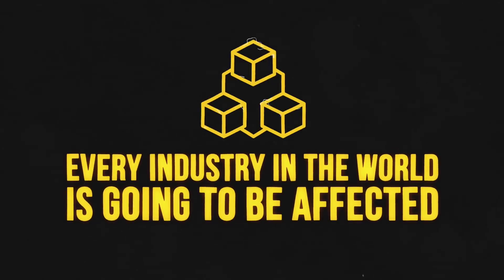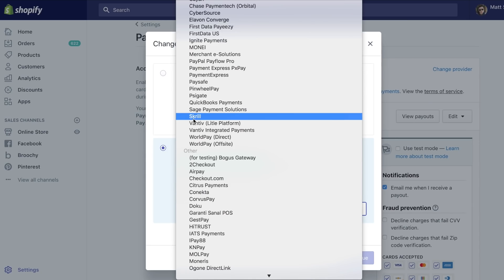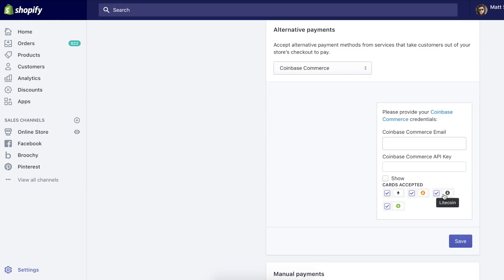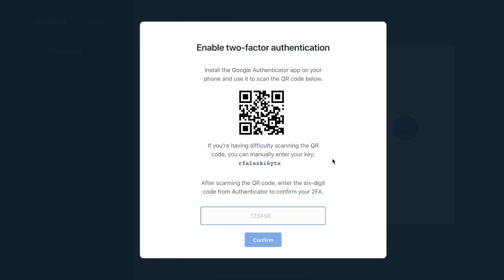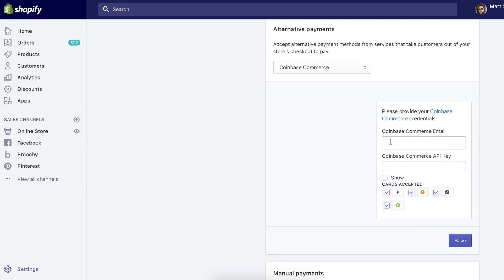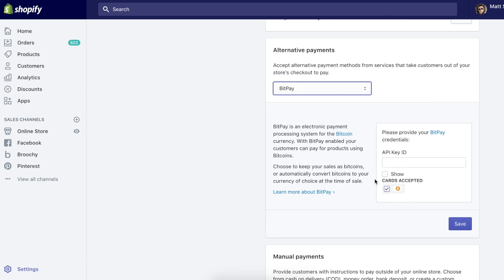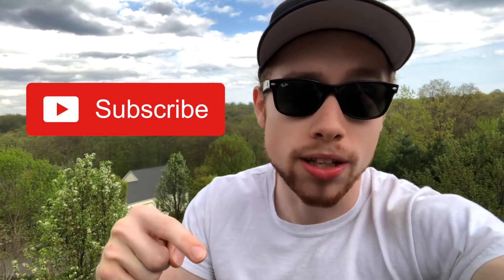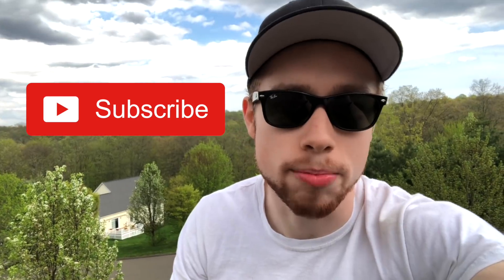How To Accept Bitcoin on Shopify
Come join me on X (Twitter) In this video I show you how to accept Bitcoin and other cryptocurrencies in your Shopify stores.

🎙 Voiceover/Quote by Brock Pierce

Whether you love it or hate it, Cryptocurrency at it’s foundation, blockchain technology is the future of the internet as we know it. Or as Brock Pierce (founder of EOS and Blockchain Capital) calls it, “it’s the new internet. -It’s the upgrade.”

And just like the earliest Bitcoin investors who made hundreds of millions in a matter of years, it’s the early adopters who come out ahead… So let’s set up your eCommerce business for success. This is how you can accept Bitcoin and other cryptocurrencies in your Shopify store. I’ll show you how to accept payments with Bitcoin, Ethereum, Litecoin, and Bitcoin Cash through your checkout pages.

🛠 Step 1: Enable The Alternate Payment Gateway in Shopify

From your Shopify dashboard navigate to Settings then Payment Providers and you’ll be able to see all the current payment options you have available in your store during checkout.

Scroll down until you see the Alternative Payments section.

From here you’ll see a large list of 3rd party payment gateways and processors to choose from. In this video, we focus on using Coinbase Commerce and BitPay. Coinbase lets you accept Bitcoin, Ethereum, Litecoin and Bitcoin Cash, while BitPay is solely used for Bitcoin payments.

Coinbase is by far the world’s biggest crypto-exchange and management platform. It’s also the most popular with people just starting out in the crypto space. This is the gateway I choose to use on the Shopify stores, but a lot of people have security/trust concerns with Coinbase.

It you fall into that category you can also choose to use BitPay which is also free to use and just as easy to setup.

Depending on what you choose, use the links below to signup and create your account on the gateway you’d like to use.

🏦 Step 2: Setting up Your Payment Gateway/Merchant Accounts

Once you’ve selected who you’re going to use to accept payments you’ll need to set up and verify your account with them.

Each service is free to sign up to and only takes 5 minutes to fill out and verify all your details. Basic things like your name, email, business information and where to deposit funds to.

You can choose to have payments automatically converted into US dollars and deposited into a regular bank account or sent directly to a crypto wallet for safekeeping. (Some fees apply when transferring to a bank).

🔗 Step 3: Linking Your Account Your Shopify Store

Once everything is set up and ready to go you just need to link your new account to your Shopify store via copying and pasting the provided API keys in the Alternative Payment gateway section we found earlier.

For Coinbase Commerce you’ll find your default API key right on your main dashboard after logging in.

For BitPay, you need to navigate to Payment Tools, Integration Resources then Legacy API Keys. Click the “Add New API Key” button at the top to create a new key.

Before you copy it click edit and rename it to something you’ll recognize to keep your account organized as you add more websites. So if you only intend on using it on this one website title it something like “Shopify” or enter the names of each store.

Once you have your API keys created and ready to go, navigate back to Shopify and paste them into the new gateway and click save. That’s it!